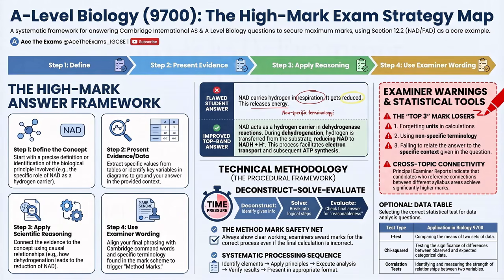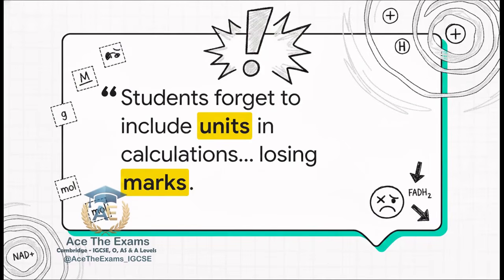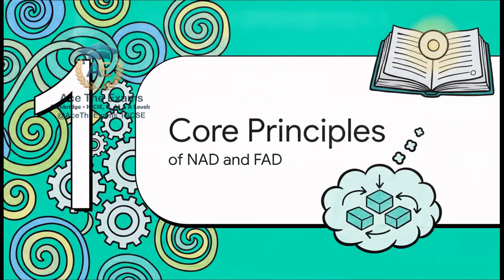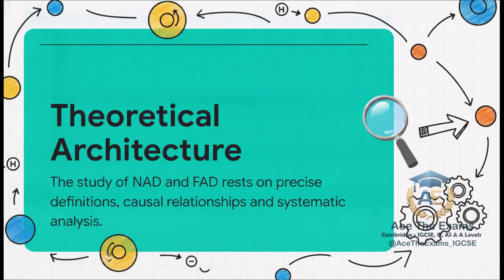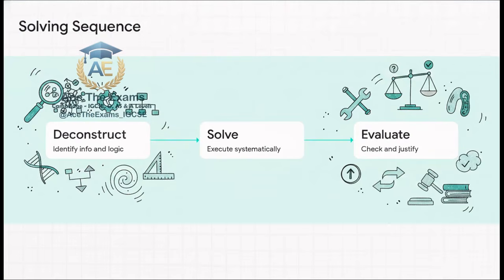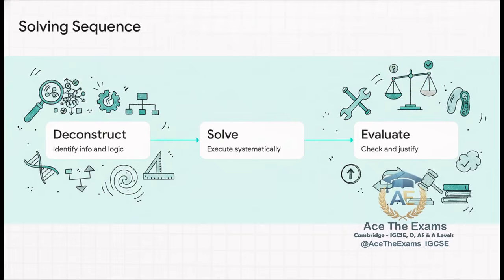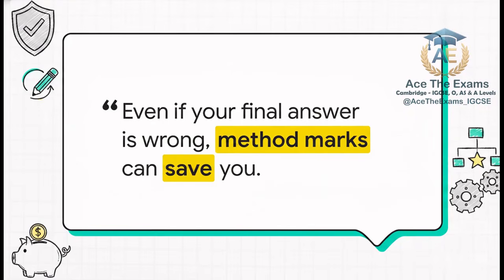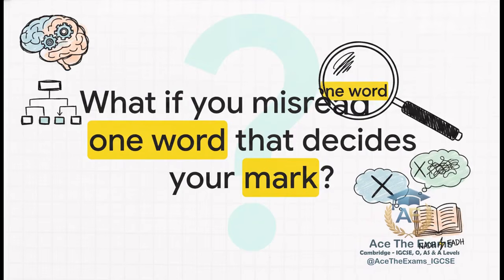Role of NAD and FAD in Dehydrogenation Complete Concept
Learn role of nad and fad in dehydrogenation complete concept breakdown quickly with clear exam-focused steps and a concise worked explanation.